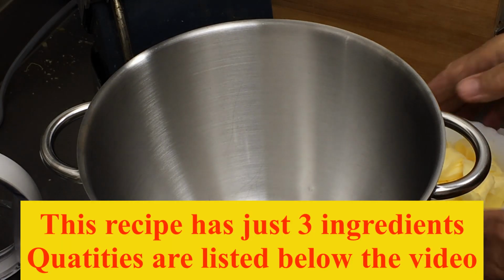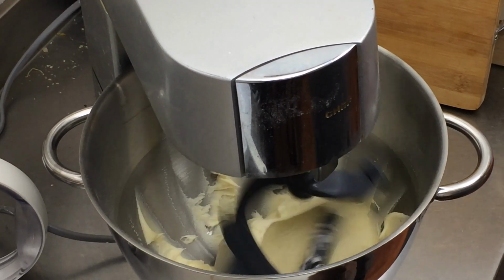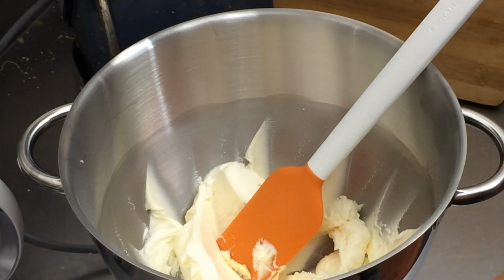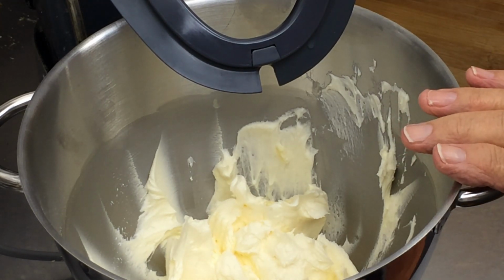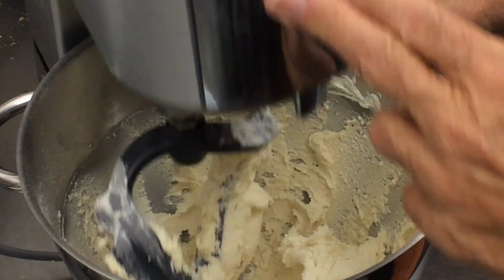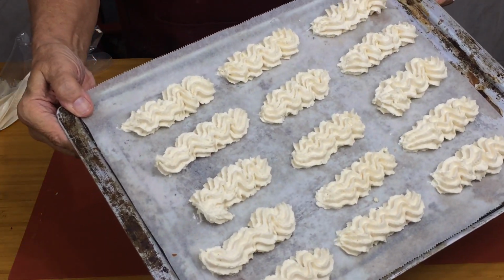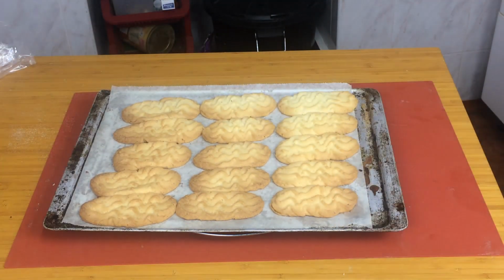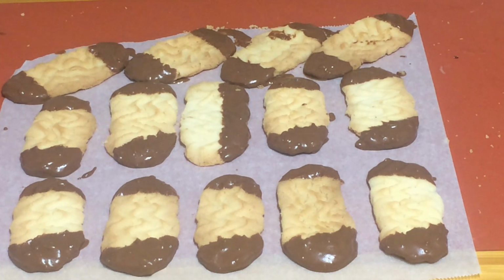Viennese Biscuits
In this video I show you how we make Viennese Biscuits in the Bakery.
Recipe
170g Butter (Salted or Unsalted)
113g Sugar (Caster or Icing sugar)
1 tsp Vanilla Extract (Optional)
170g Plain flour (NOT Self-Raising flour)
Cook at 170ºC for around 12- 14 minutes